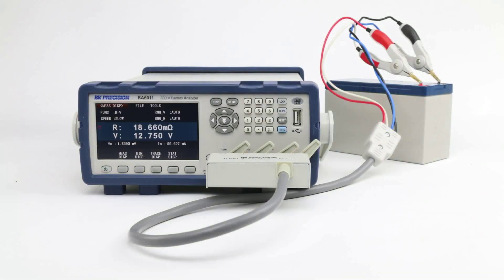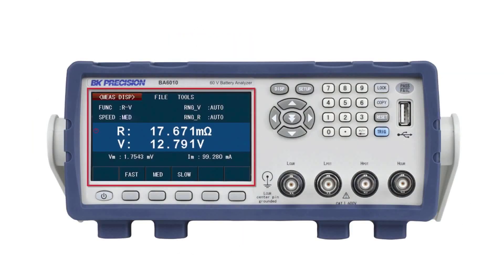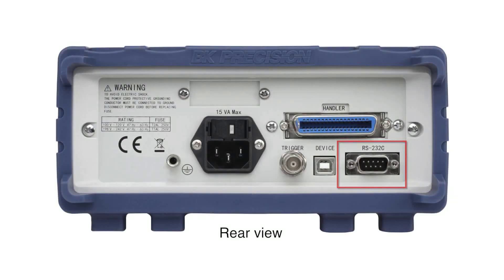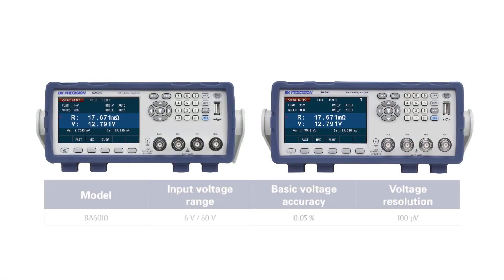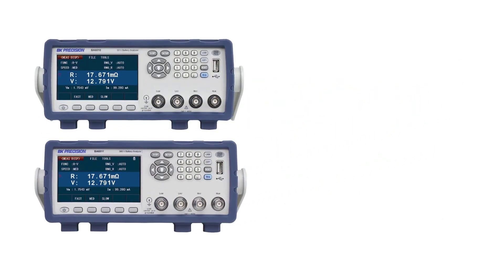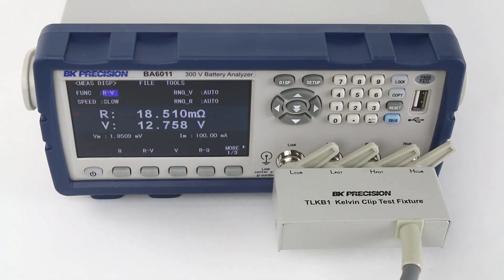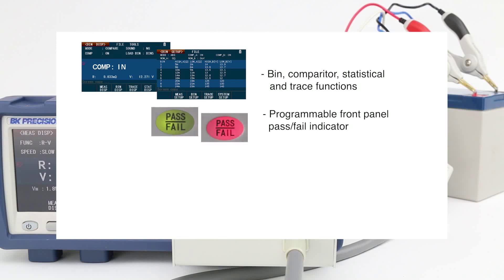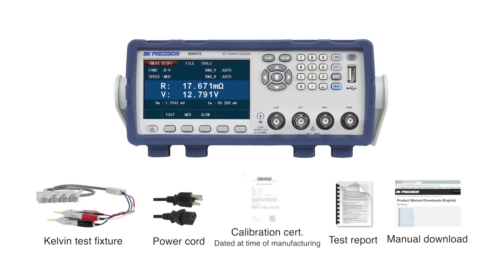BA6010 Series Overview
The BA6010 Series Battery Analyzers measures voltage and resistance of modern battery technologies with high accuracy, resolution and speed. Additionally, these instruments provide auxiliary measurement parameters including: inductance, capacitance, dissipation factor, impedance, reactance, quality factor and phase angle.

For more information on the BA6010 series, please feel free to visit bkprecision.com